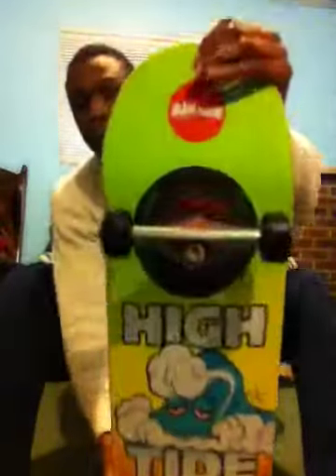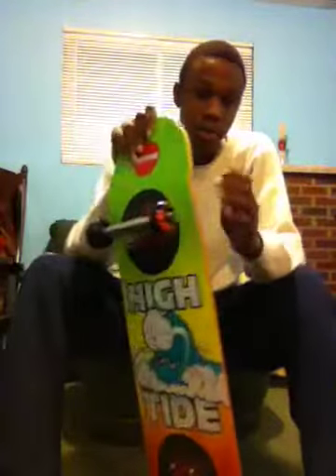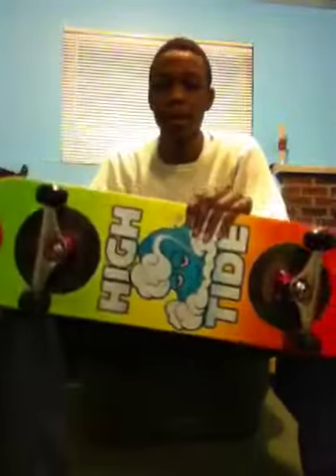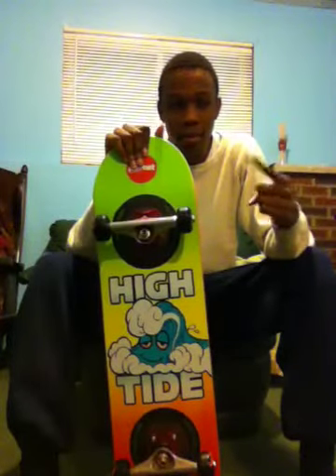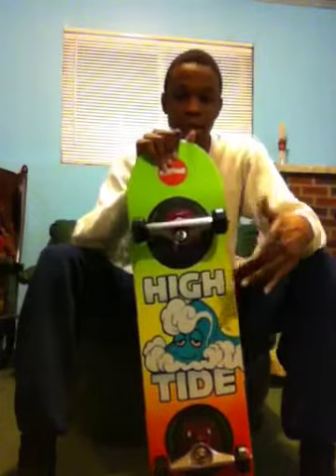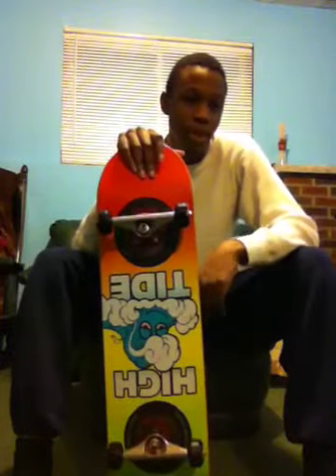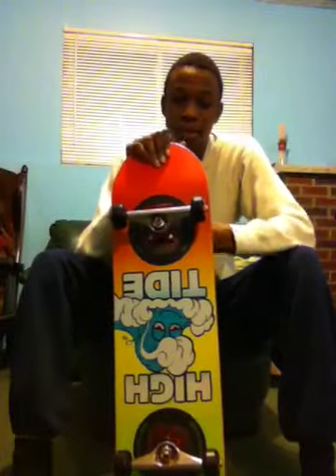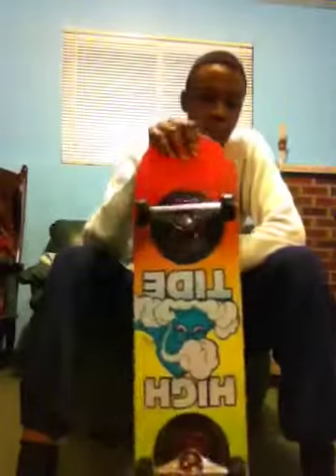Almost deck review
This board is soo sick